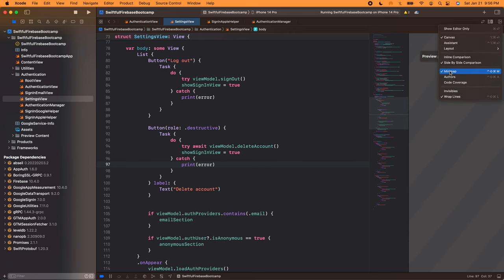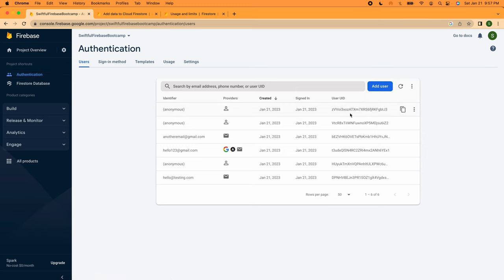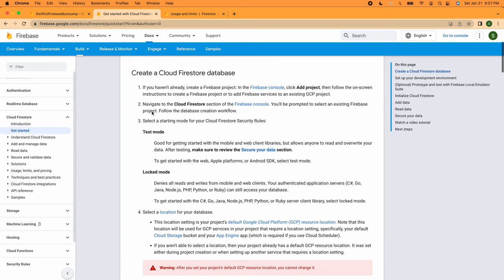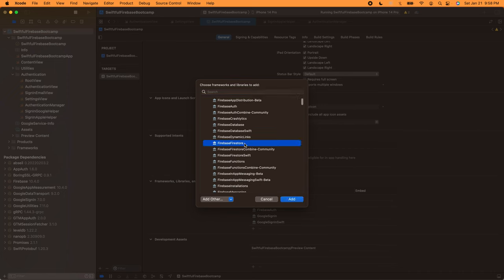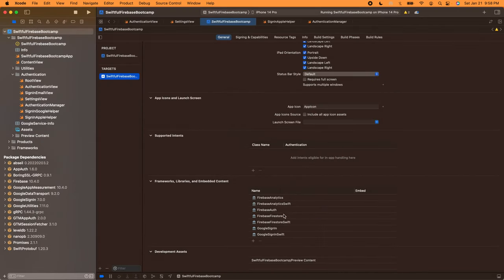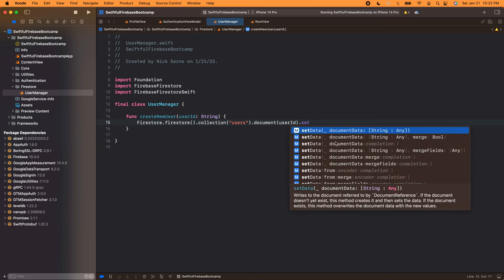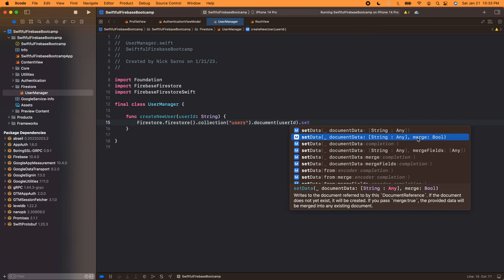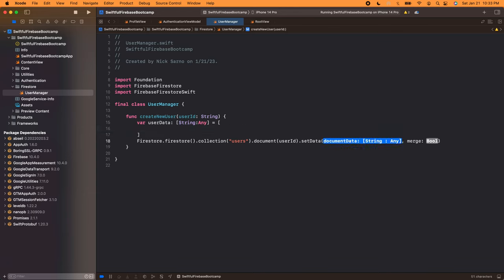How to Set Up User Profiles in Firebase Firestore for iOS | Firebase Bootcamp #9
Create personalized user profiles in your iOS app with Firebase Firestore! In this tutorial, we'll walk you through step-by-step how to set up user profiles in Firebase Firestore using Swift. Get ready to take your app to the next level with personalized user experiences.

🤙 WELCOME BACK 🤙

00:00 Firestore Users
01:52 Firestore Documentation
04:26 UI Setup
14:35 User collection
23:34 Business logic
27:02 User model / func getuser
34:47 Wrap Up